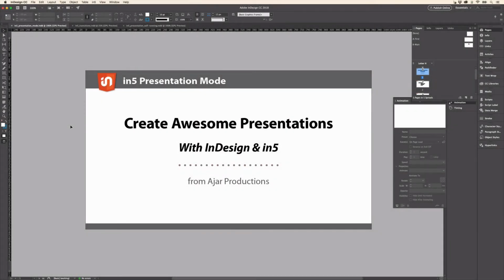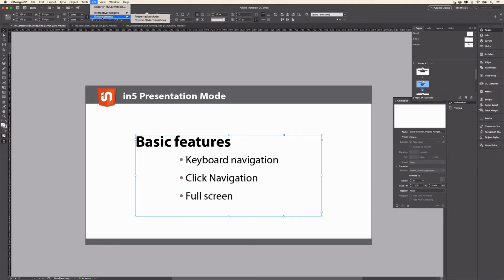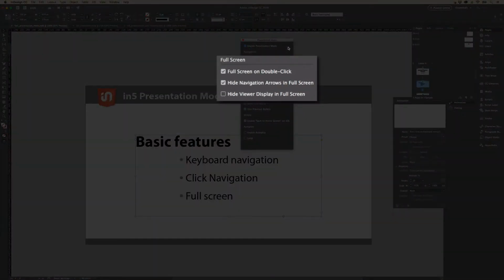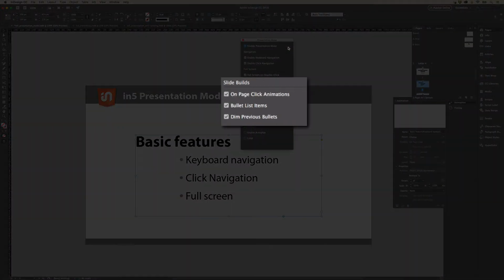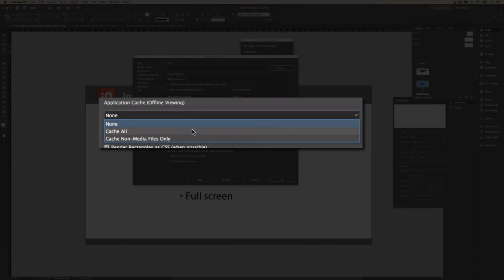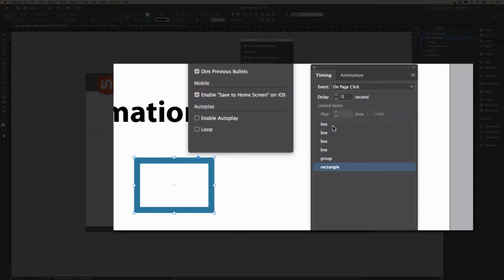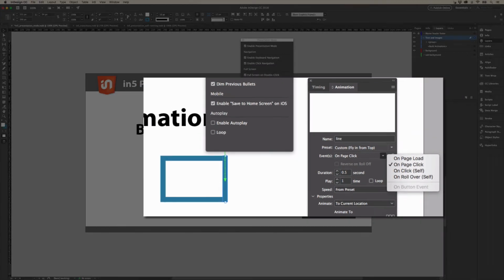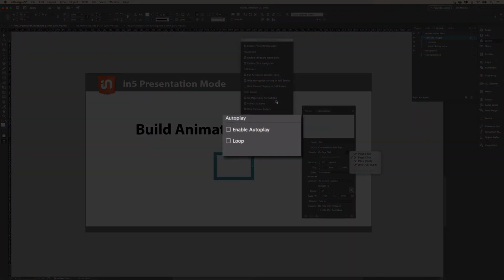Building the Slides — Creating Awesome Presentations InDesign & in5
This video shows the Adobe InDesign document that was used to create the HTML presentation in the previous video. It shows all the options in the Presentation Mode panel (full screen, navigation, save to home on iOS, build builds and animation, etc).